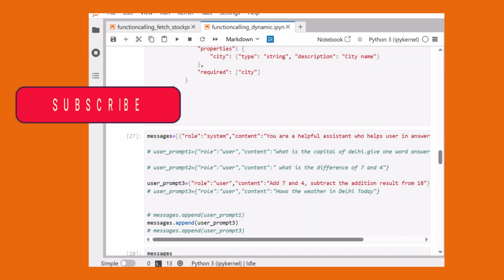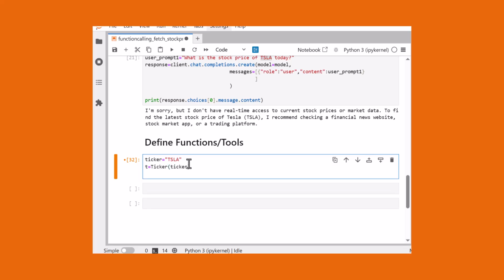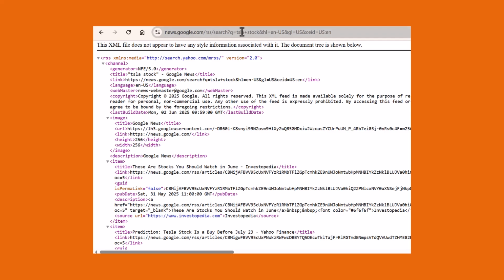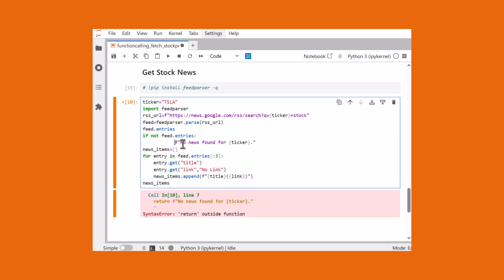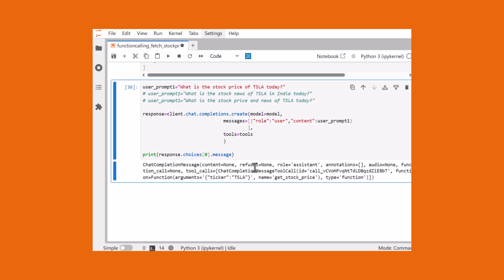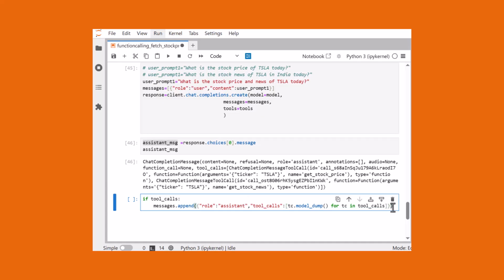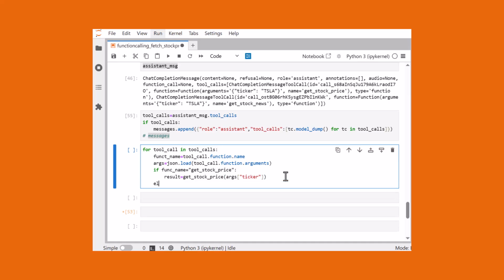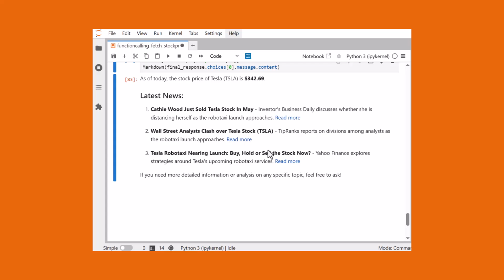Day 6 - Fetch Stock Price & News with OpenAI Function Calling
Learn how to fetch real-time stock prices and the latest news together using OpenAI API

In this tutorial, I show you how to:
✅ Use Yahoo Finance libraries to fetch live stock prices
✅ Retrieve news headlines using Google News Feed libraries
✅ Leverage OpenAI’s dynamic function calling to decide what data to fetch based on your prompt
✅ Maintain conversation history for smarter, context-aware replies

💡 Perfect for Python beginners and AI enthusiasts looking to build dynamic, multi-source data solutions.

👉 Watch now and learn step-by-step how to build this practical AI-powered workflow.